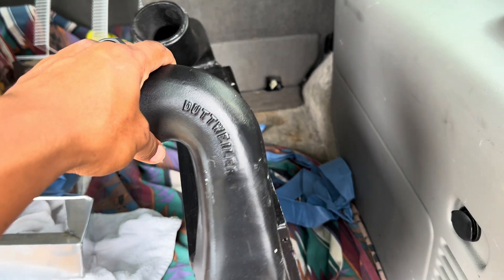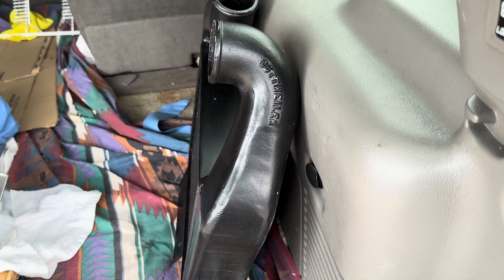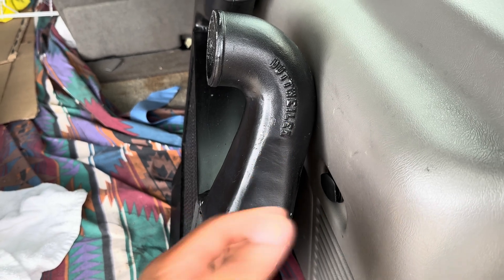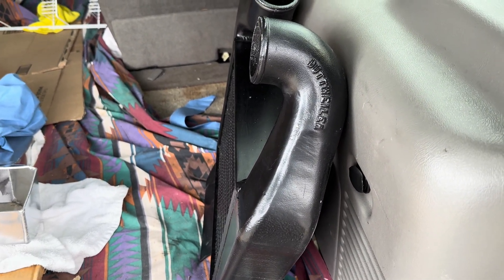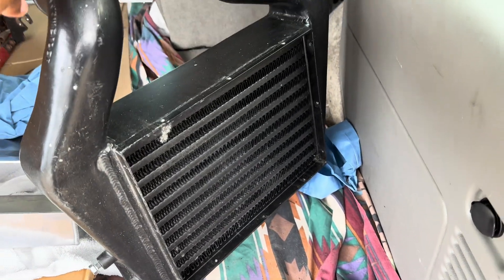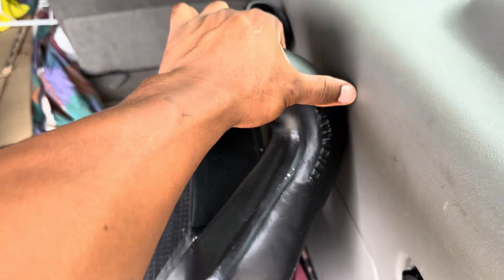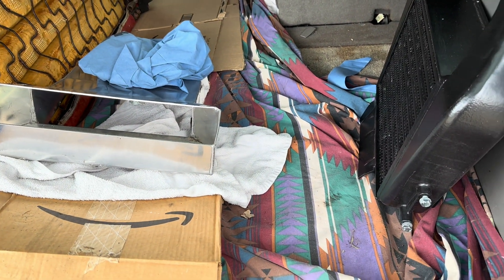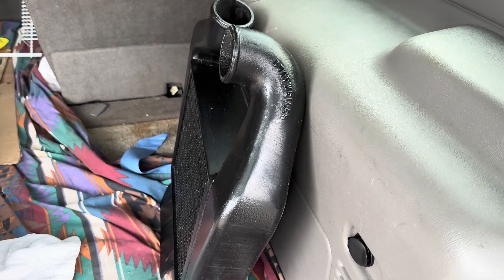REGAL ON HOLD - BUT WE GOT NEW PARTS!!! | 1987 TURBO REGAL LIMITED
Things have been going pretty smooth on the Turbo Regal Build. However, things have come to a halt, for now...